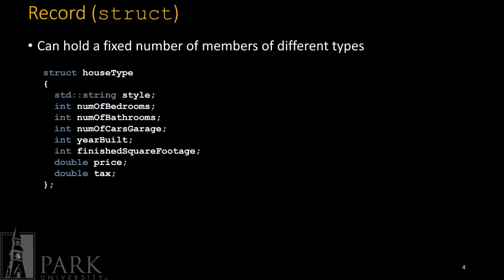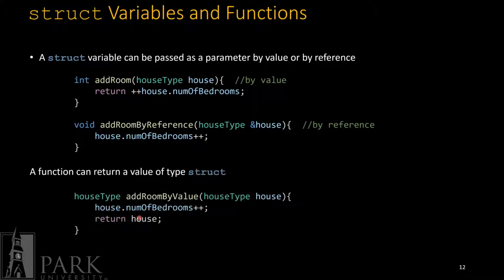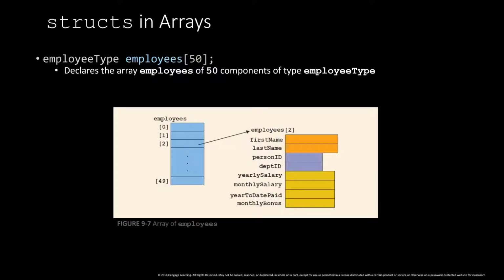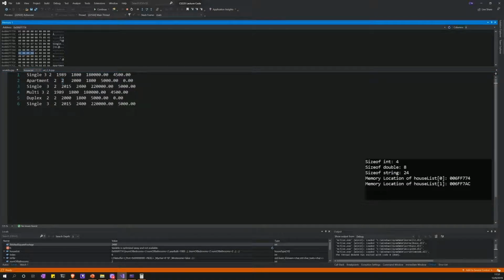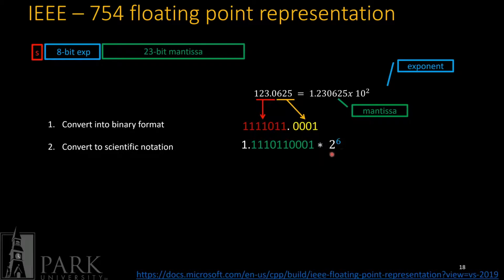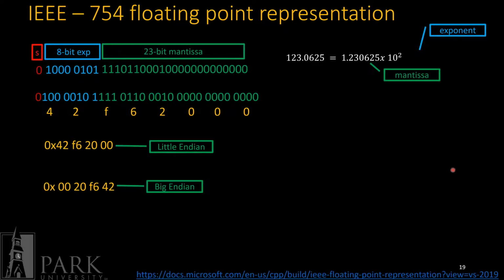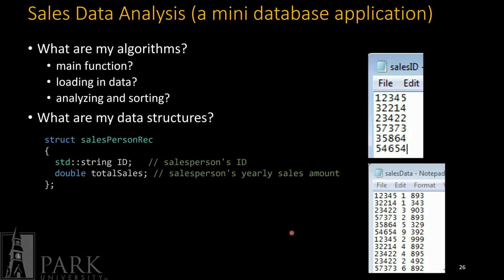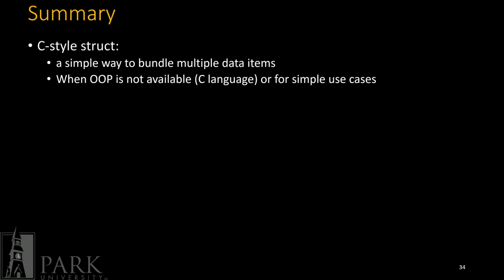CS225 u4 l2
contents:
- struct overview
- struct syntax
- operations
- vs arrays
- vs classes
- c vs c++ structs
- struct in memory
- IEEE 754 (aside)
- Structured Design Application